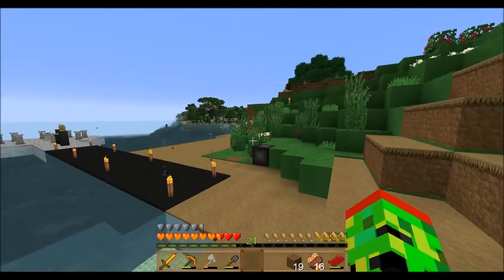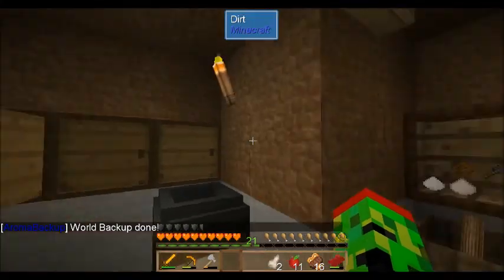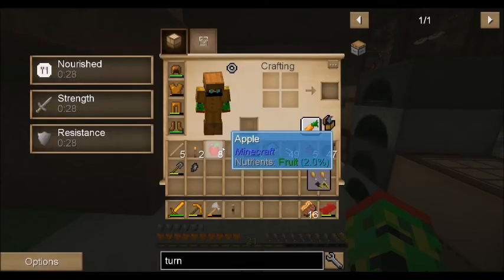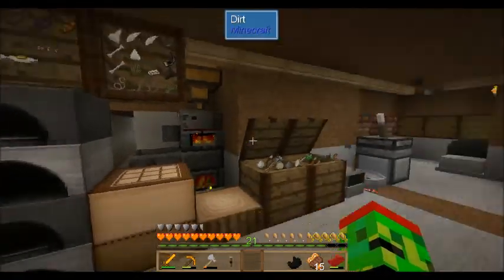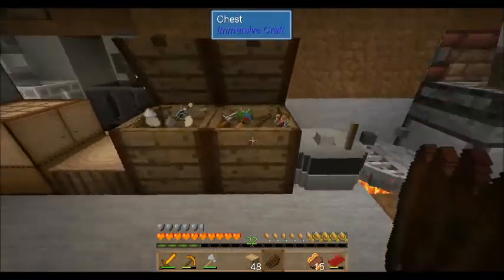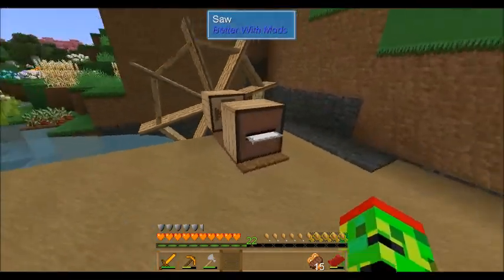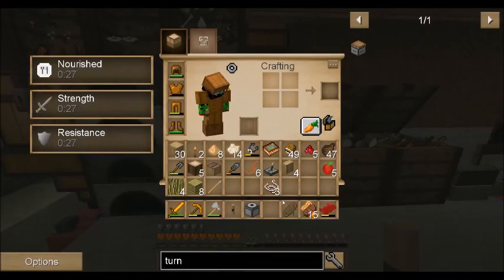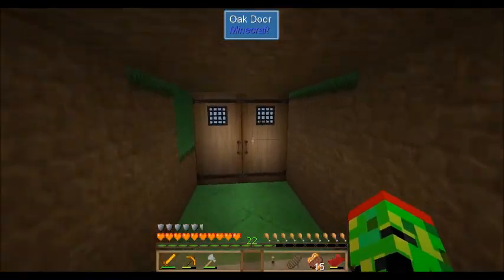Minecraft SevTech Ages Ep. 13